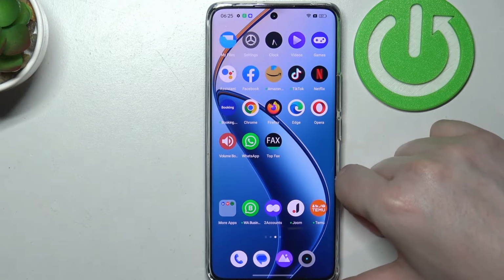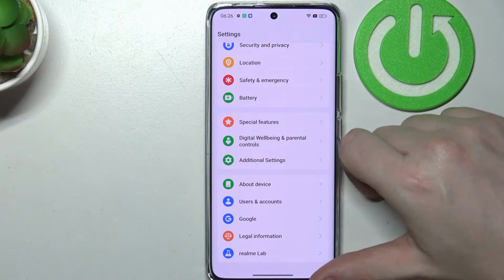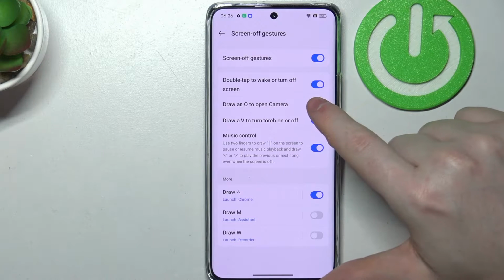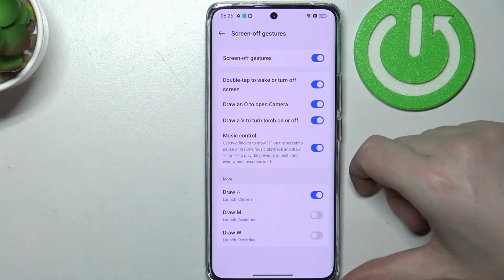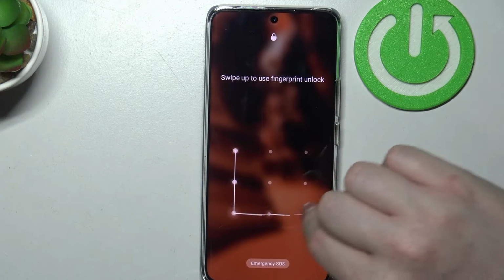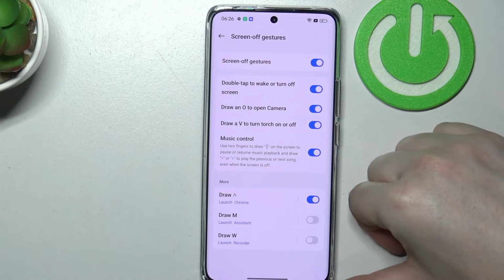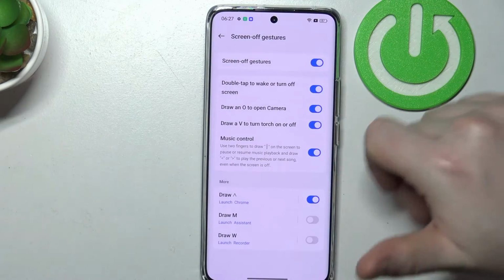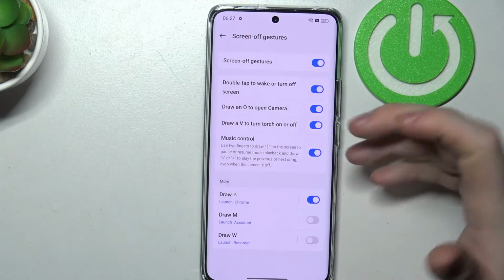Gestures Settings - Manage Screen-Off Gestures on REALME 12 +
Find out more info about REALME 12 Plus:
Check all of the screen-off gestures on your Realme 12 + with this informative video! From drawing shapes to launching apps - learn how to customize your device's screen-off gestures smoothly. This video is the step-by-step instruction on setting up and using screen-off gesture modes on your Realme 12 +, so don't waste your time but repeat our steps!

How to enable screen-off gestures on REALME 12 Plus? What screen-off gestures are available on REALME 12 Plus? How to customize screen-off gestures on REALME 12 Plus? How to use screen-off gestures on REALME 12 Plus?